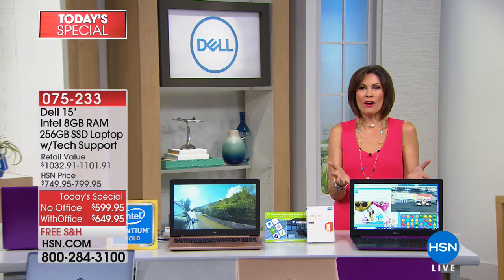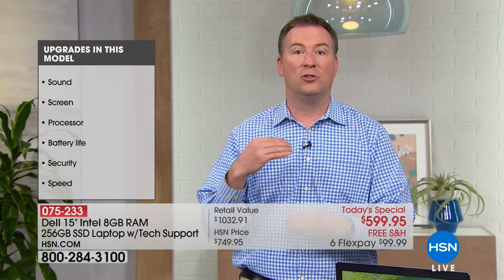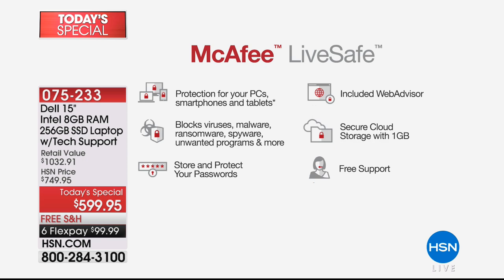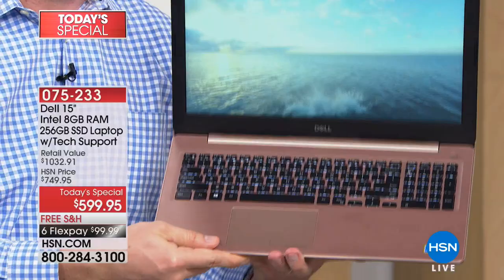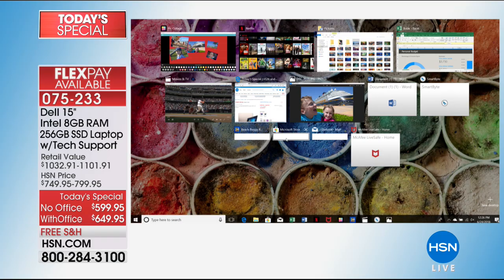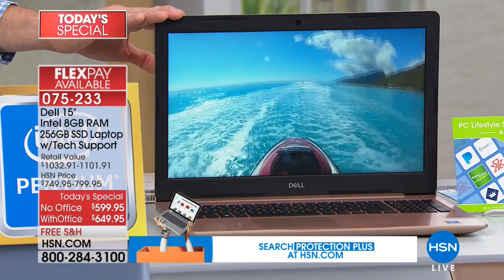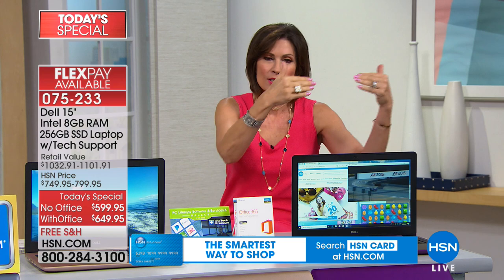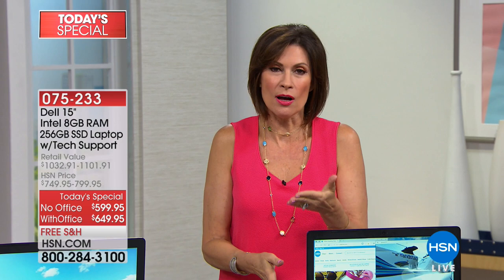HSN | Dell Electronics 06.24.2018 - 12 PM